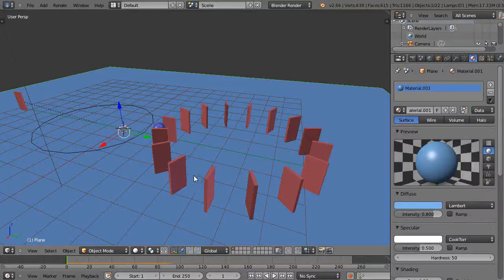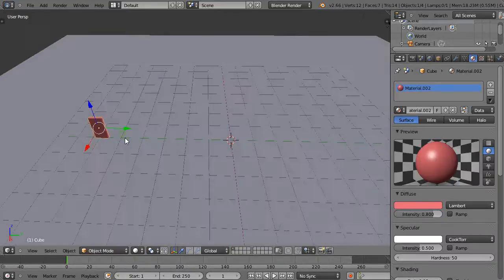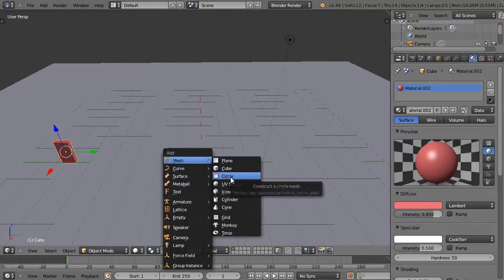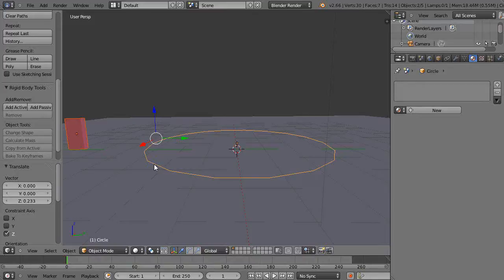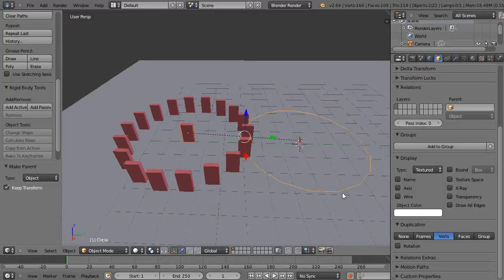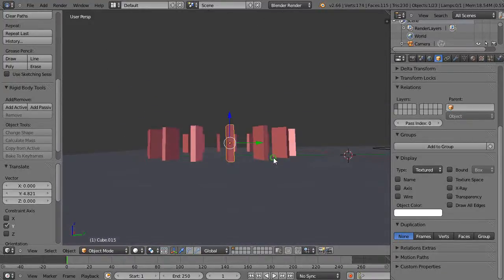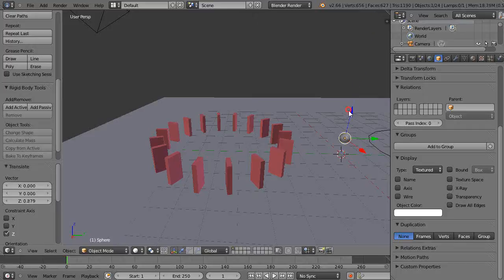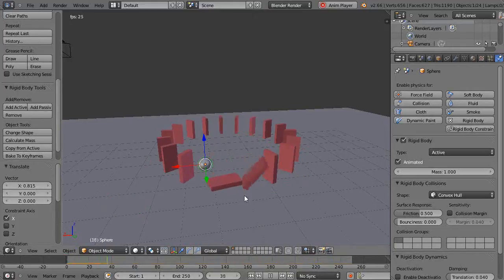Blender 2.66 Tutorial - Rigid Bodies - Make Dominoes Follow a Curve or Circle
In this Blender tutorial, we take advantage of duplicating objects along a path for setting up rigid bodies. Blender 2.66